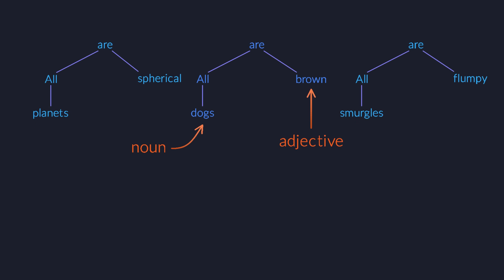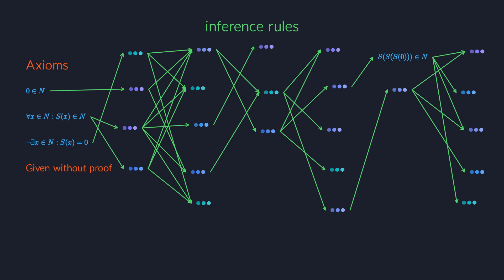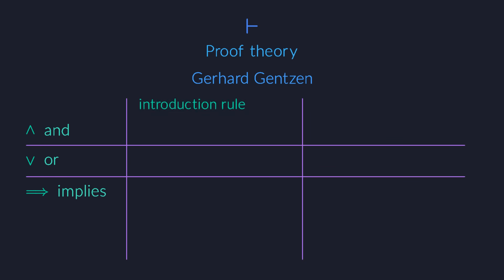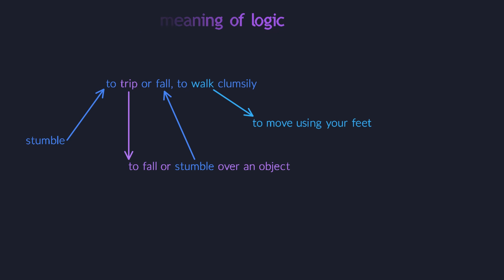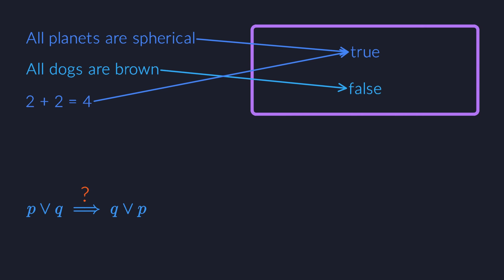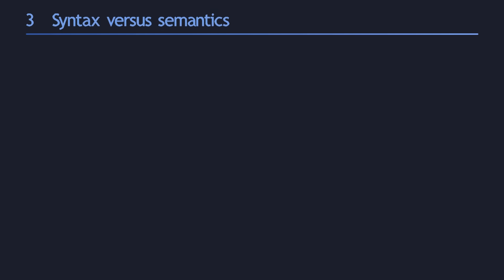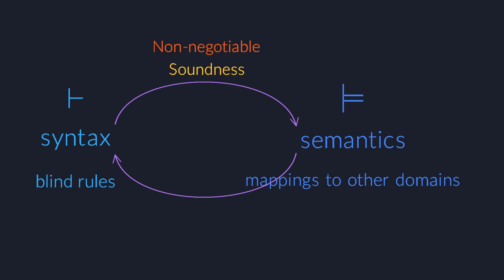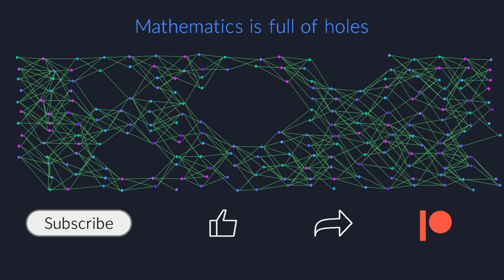The soundness and completeness of logic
All the way at the foundations of mathematics, you will find the language of logic.  We look at its syntax and semantics, uncovering two completely different approaches to proving things.  One approach is called proof theory.  The other approach uses mappings (models) and is called model theory.  Then we ask: can we link these two approaches to each other?  The soundness and completeness of our logic system provide the answer.

0:00 Introduction
0:47 The syntax of logic
1:34 Axioms and inference rules
3:41 Introduction and elimination
5:59 The semantics of logic
7:51 Semantic inference using truth tables
10:05 Soundness and completeness